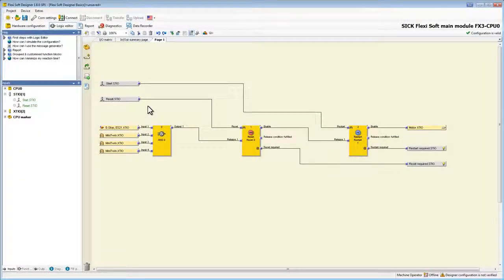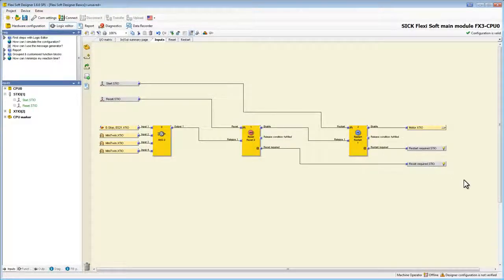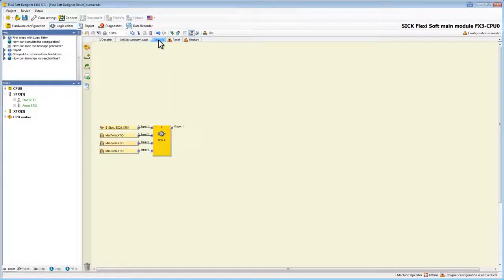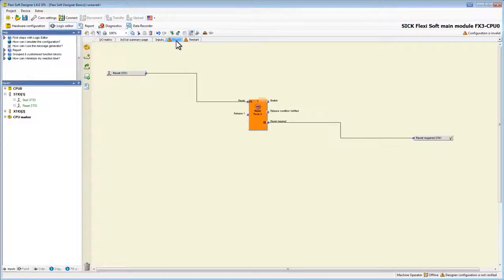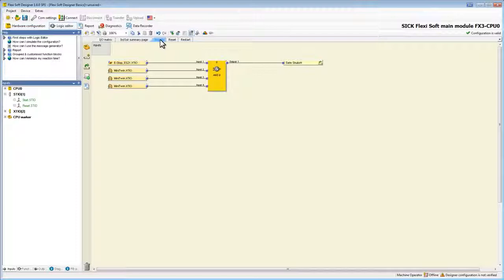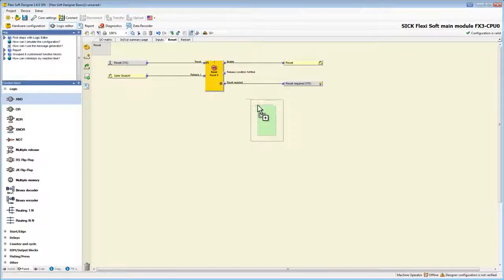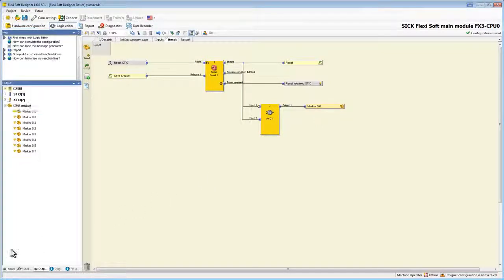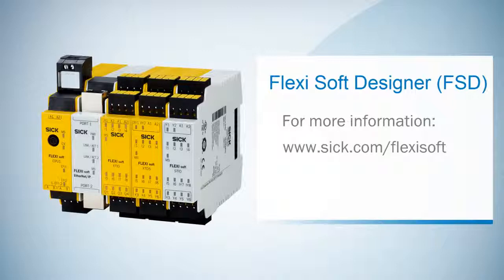7 Flexi Soft Designer FSD Tutorial How to use jump addresses cpu markers